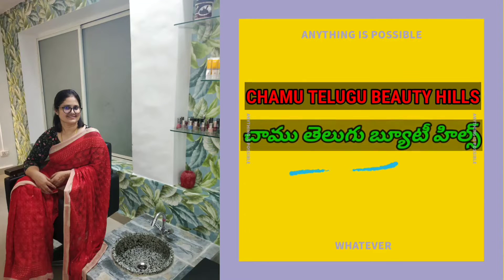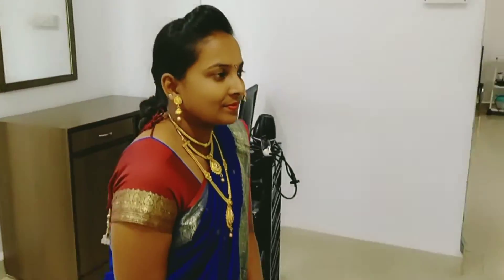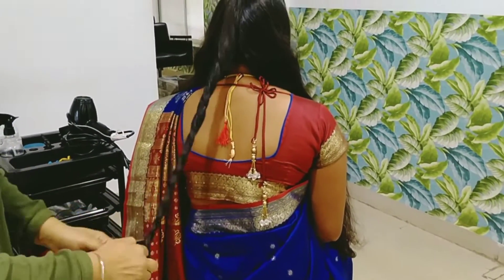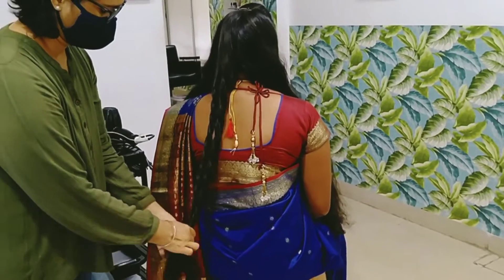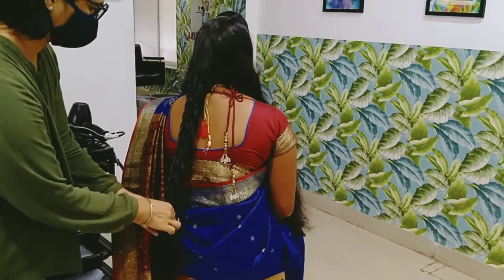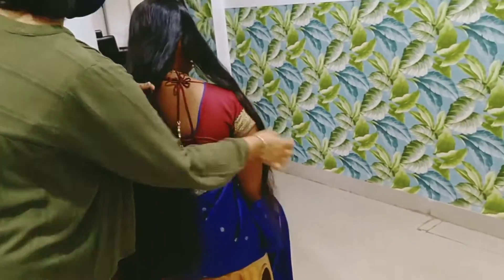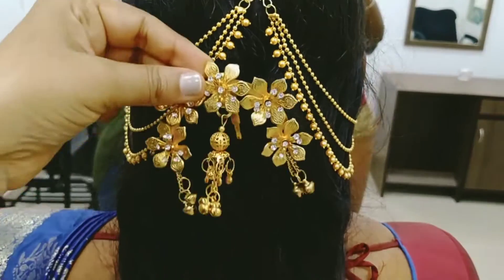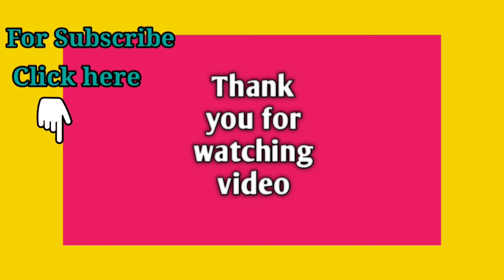Long hair style for girls | Marathi women hairstyle / self Long Volumised long hair style for women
Long hair style | Maharashtrian girls hairstyle | self Beautiful Long messy Volumised hair style in telugu